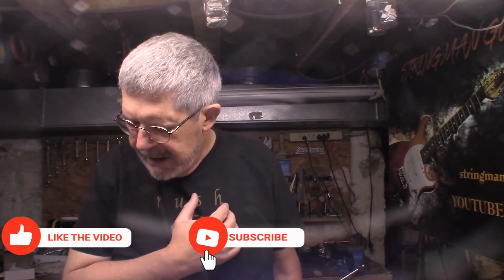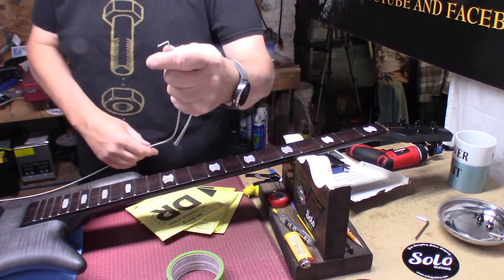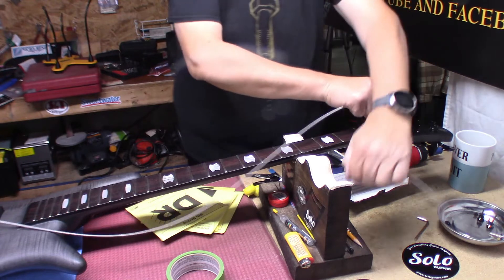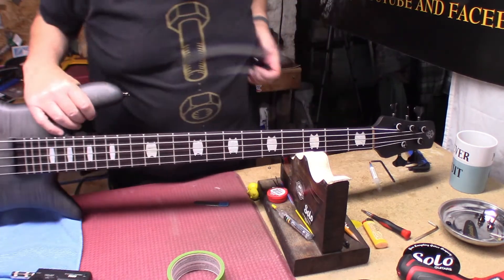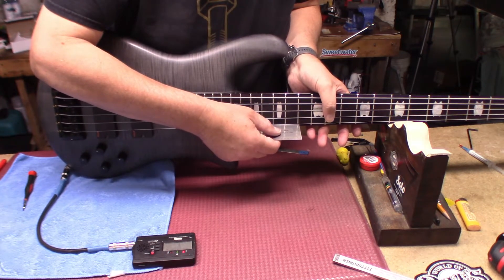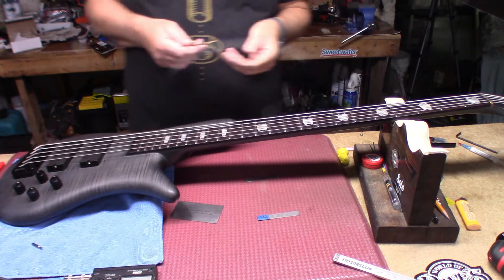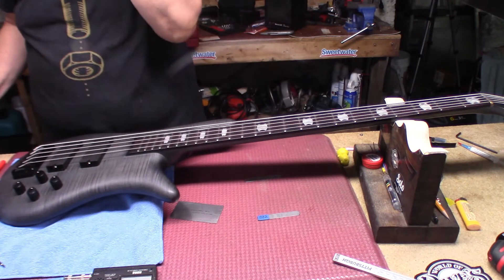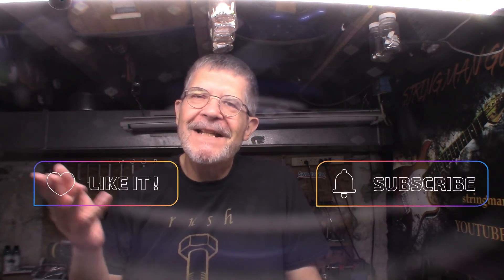Spector Euro Bass V Gets Lighter Strings and Setup EP250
These are so nice to work on!